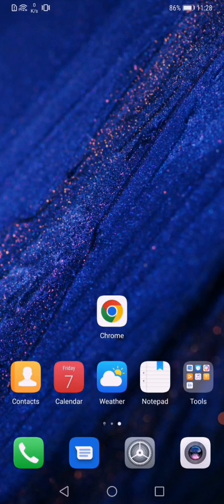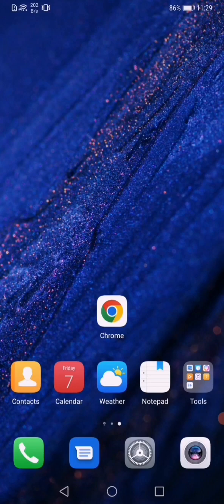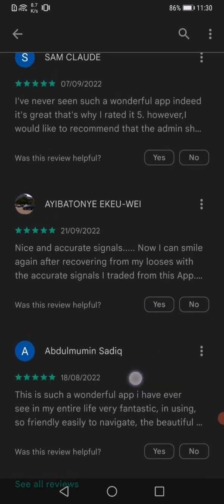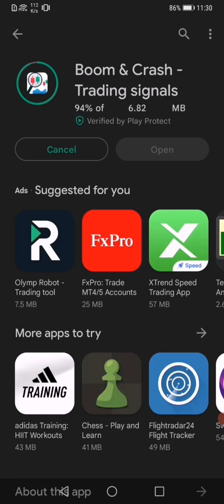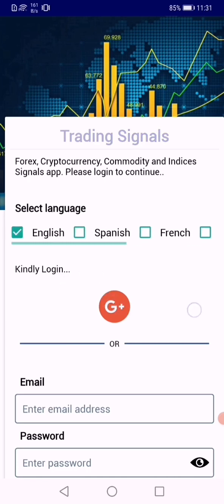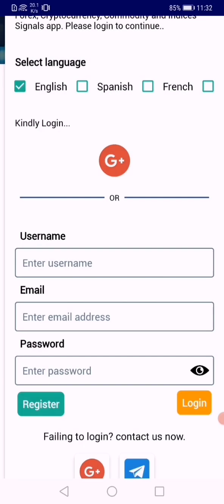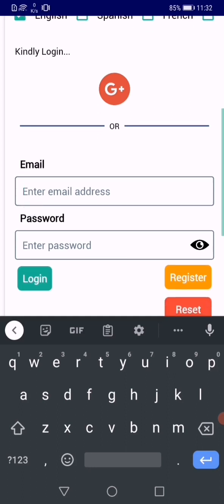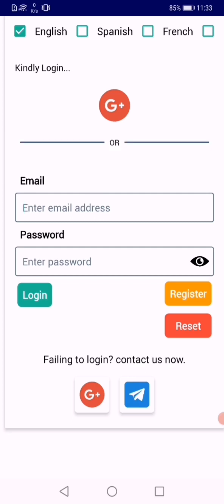Install and Login in to Boom and Crash Trading Signals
Hello friends, in this tutorial I will quickly run you through how to Install and Login into the Boom and Crash Trading Signals App.